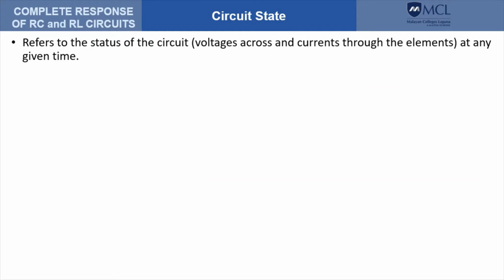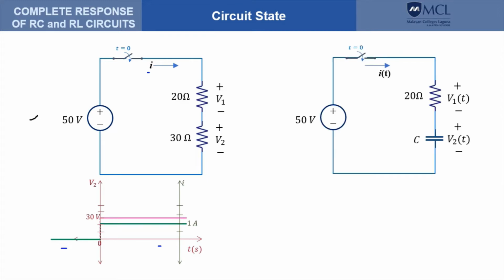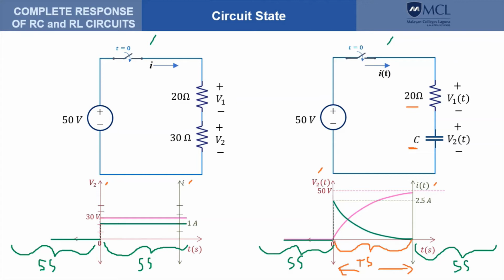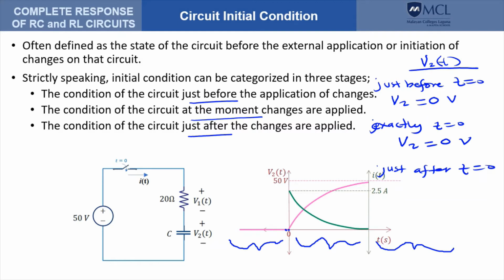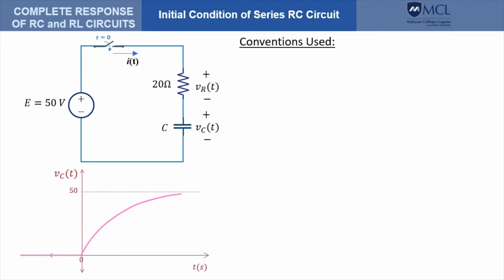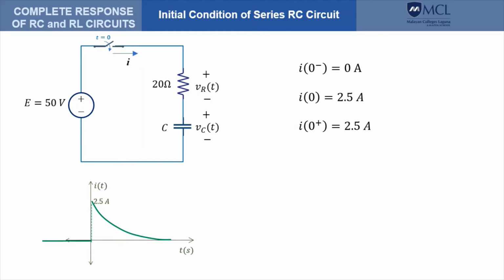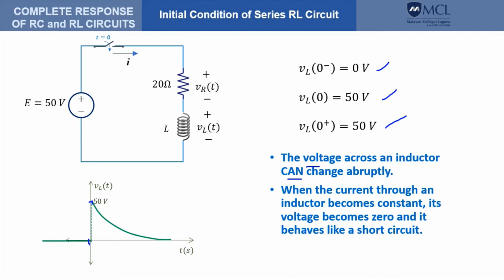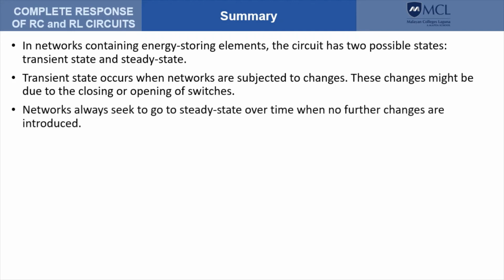Complete Response of RC and RL Circuits Initial Condition